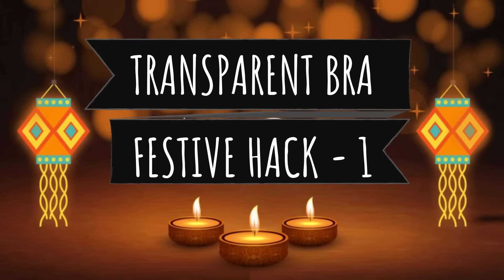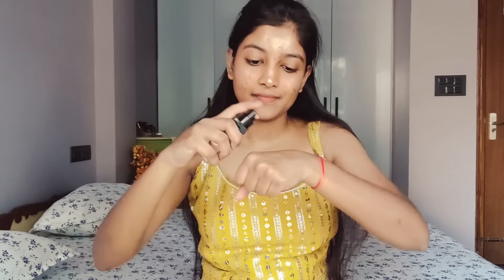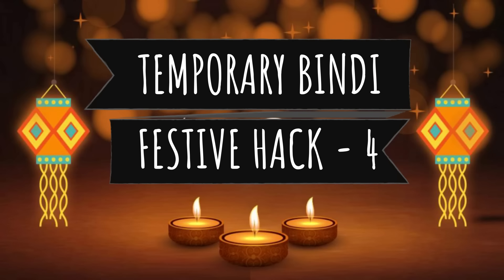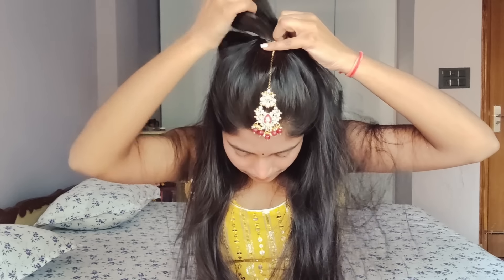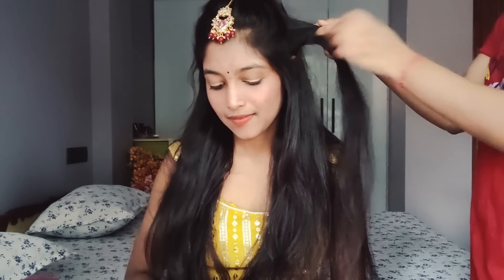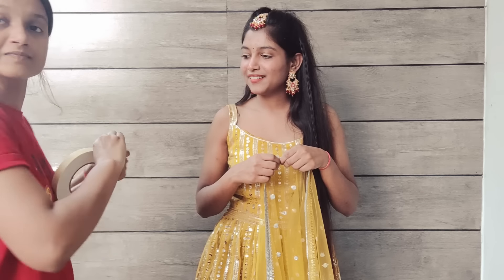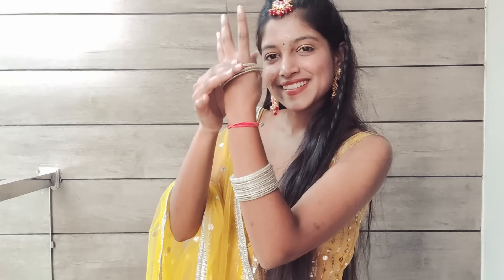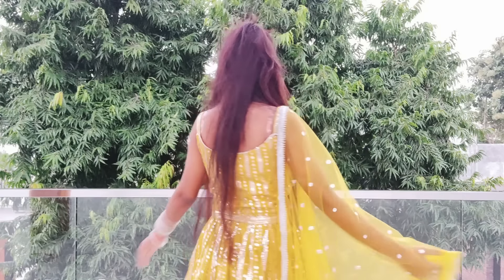10 ✅ Festive & Wedding 🥰Money & Life Saving Hacks ✨ Bindi , Gajra style , wedges || Amazon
Hey Guys this is me Priya Singh  who loves doing soo many diy videos and fashionable things  I make videos on soo many things if you love my Content then do watch my videos for more exciting and useful videos are lined up stay tuned for that

In Today's video i am going to Share
✨ 10 Festive & Wedding Hacks🙂 ✨

Buying Links :

1.  Clovia Women's Cotton Padded Underwired T-Shirt Bra with Transparent Straps & Band (BR1925P13_Black_32B)

2.  Maybelline New York Face Studio Master Chrome Metallic Highlighter, Molten Gold, 6.7g

3.  Maybelline New York Colossal Bold Eyeliner, Black, Glossy Finish 3g

4.  Zaveri Pearls Traditional Crystal Shine Stones & Pearls Choker Necklace Set For Women-ZPFK8716

5.  WFS Women Black Wedges Sandal 2.5 Inch Heel (Black, numeric_5)

6.  HP HIGH PROFILE Rubber Band Soft & Smooth Basic Everyday Wear Thin Elastics Stretchy Hair Tie Ponytail holder Black, Med, for Women/Girls (Pack of 150)

7.  Miss Claire Glimmersticks for Eyes E-14 Pearl White, 1.8 g

lots of 💕
signing off
Priya Singh.